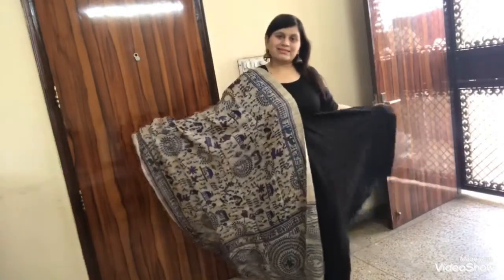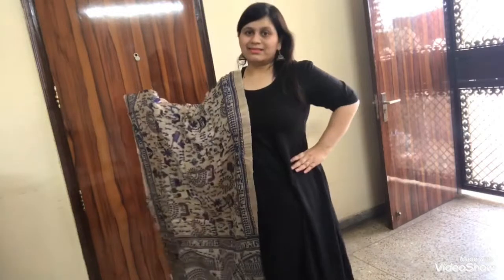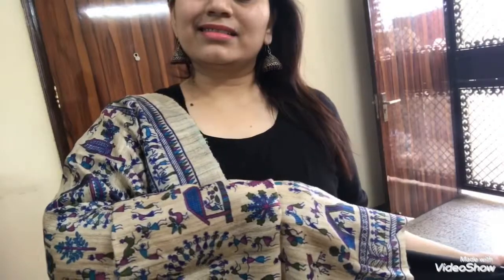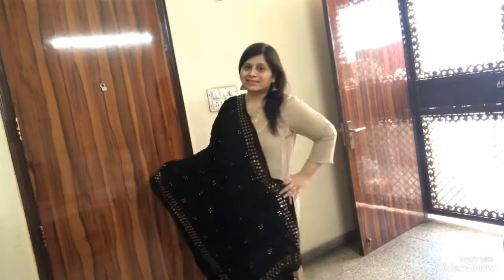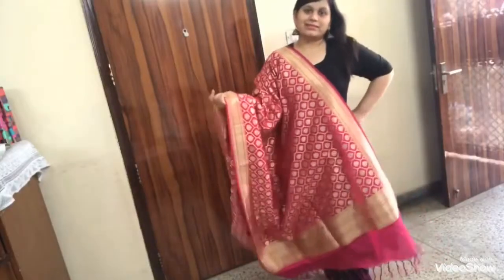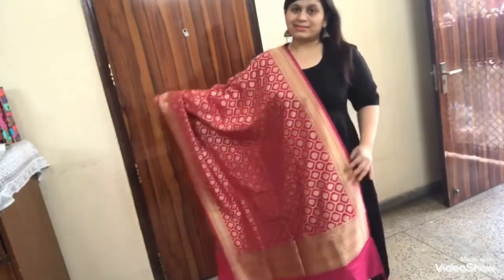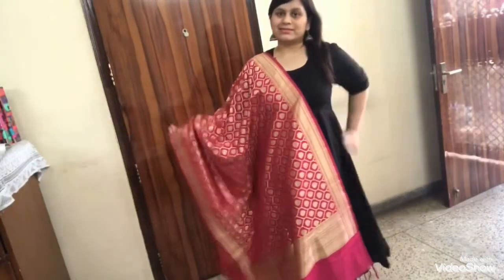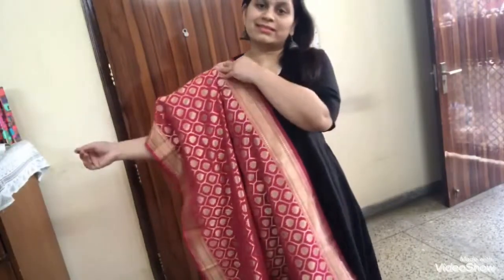DUPATTA HAUL # my Collection(part1)# how to style dupatta!!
Hey everyone,

I am going to share with you my Dupatta collection(part1) . I have shown three dupattas which are must haves for your closet. The first dupatta is Pure silk dupatta with warli art print. The second dupatta is Phulkari dupatta with golden border. The last dupatta in this video is Banarasi silk dupatta.The prices  are as follows:
1. Pure silk dupatta -rs 1600
2. Phulkari dupatta- rs 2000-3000
3. Banarasi silk dupatta- rs 700